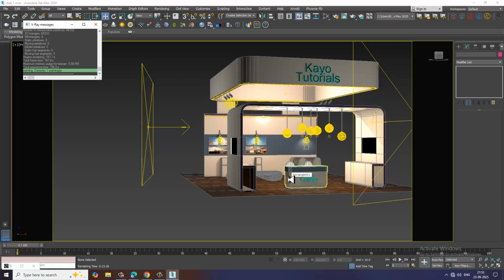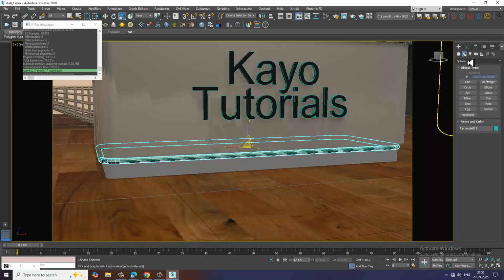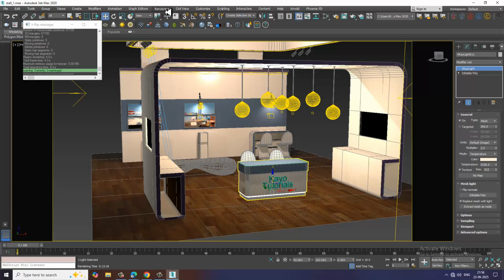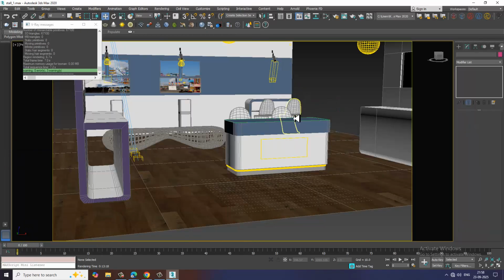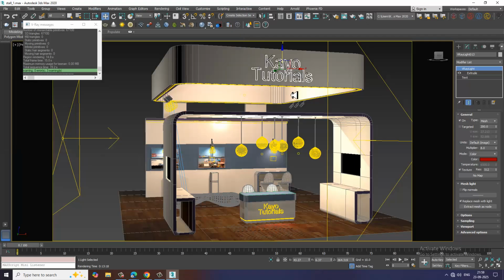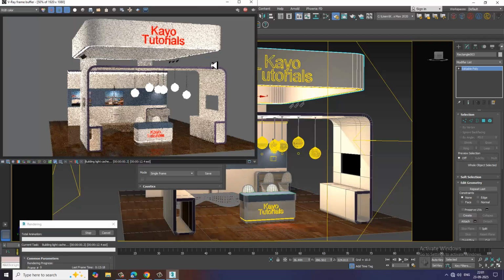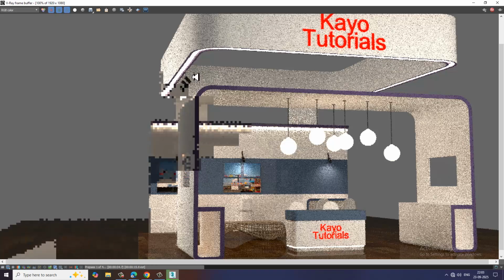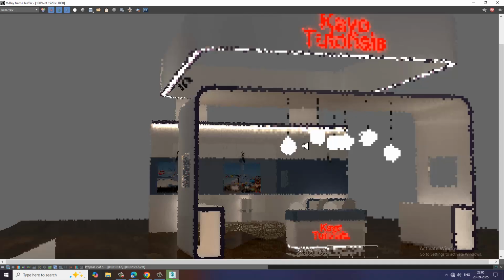Realistic Lighting for Your 3D Stall in 3ds Max | Beginner-Friendly Guide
In this beginner-friendly tutorial, we'll guide you step-by-step on how to create realistic lighting for a 3D stall scene in 3ds Max. Whether you're working on a market stall, a booth, or any type of small 3D setup, lighting plays a huge role in making your renders pop! Learn how to use basic light sources like spotlights, area lights, and HDRI images to achieve a natural, balanced look.

We’ll cover everything from setting up your scene with proper lighting, to fine-tuning shadows and reflections for realism. You’ll also discover the best settings for rendering in 3ds Max to get those perfect lighting results. This tutorial focuses on intuitive and easy-to-follow techniques, so even if you're new to 3ds Max, you'll be able to create impressive lighting setups for your projects.

Assigning Vray IES Lights,
Adding mesh Light